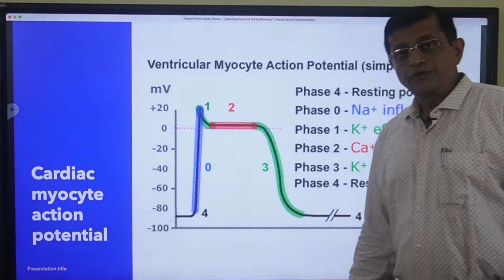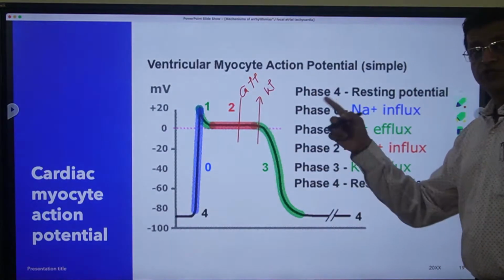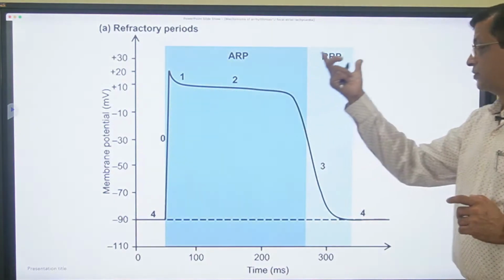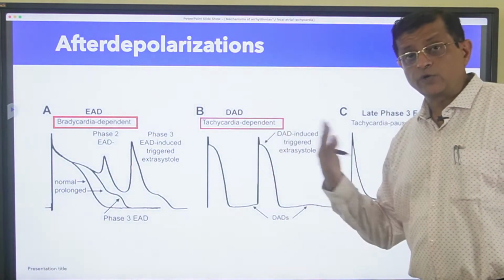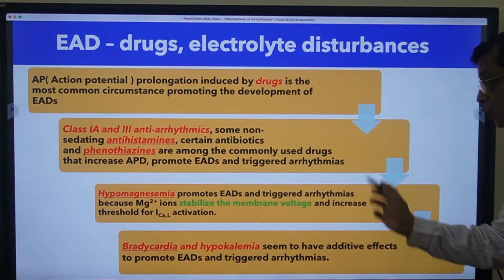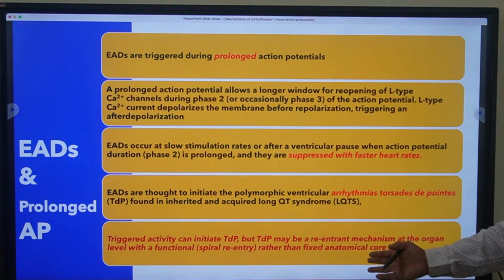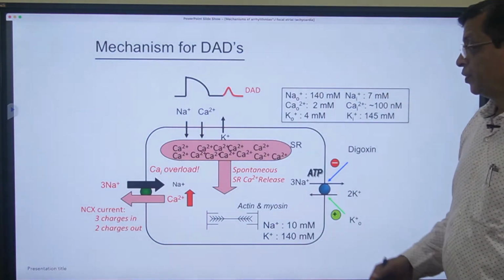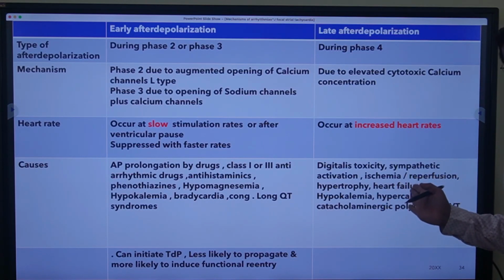ECG Tutorial 27 Mechanisms of tachyarrhythmias Part 2 Triggered activity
In the amazing series on ECG I'm presenting to you guys with 26th Tutorial on :  Mechanisms of tachyarrhythmias Part 1 -Increased automaticity
ECG Tutorial 26  Enhanced automaticity